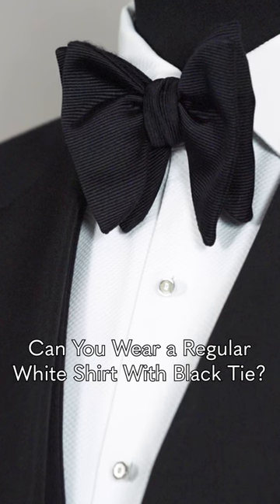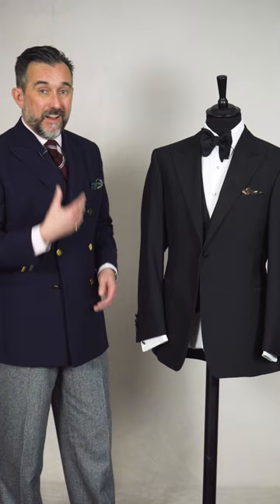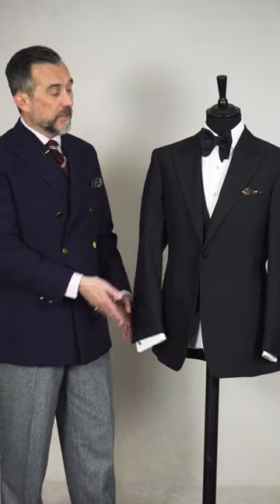Can You Wear a Regular White Shirt With Black Tie?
In our video, Fashion Consultant Chris Modoo gives his thoughts on wearing a regular white shirt with black tie dress.